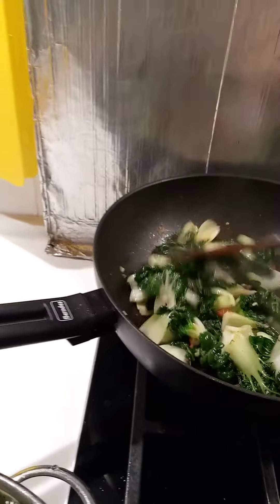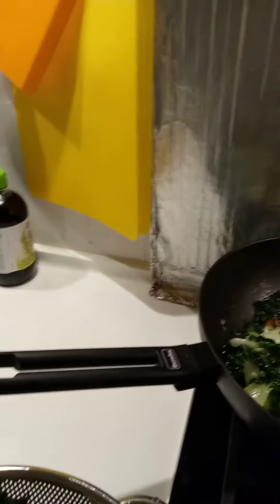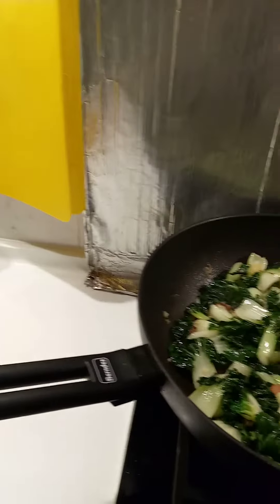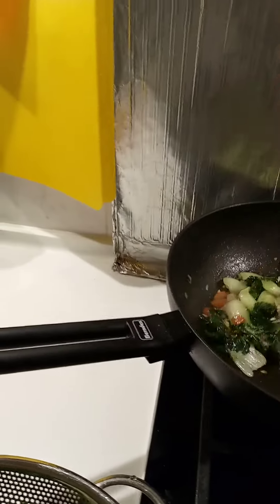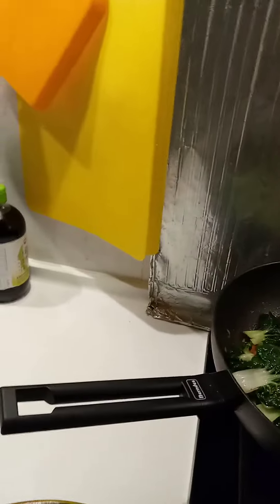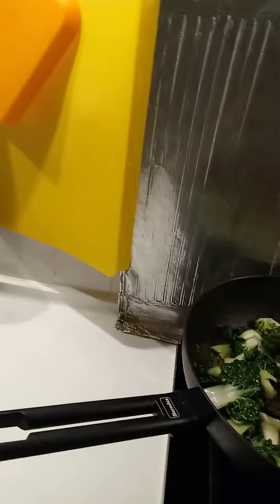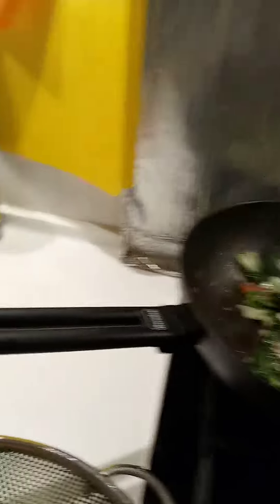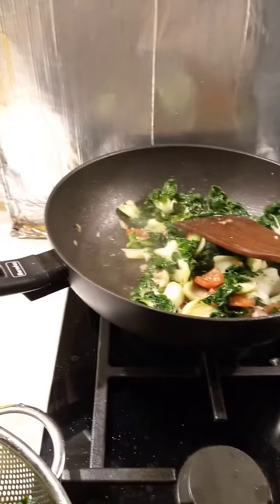Petchay or Patchoy with sardines veg.